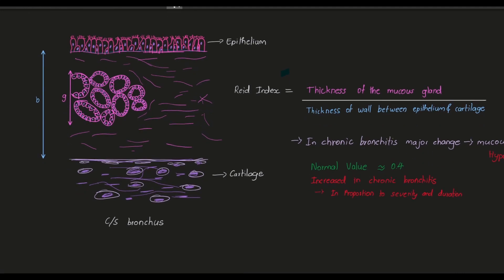Reid Index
Hello ! hope everyone is Safe & Happy

Robbins & Cotran Pathological basis of disease

Why these videos ?
-MBBS is so huge tried to make it simple with basic explanation

What can you  expect in my videos ?
-Competency based medical teaching ( according new Curriculum )
-Required videos on difficult and high yielding topics

Why this channel when there are so many MBBS channels ?
-You will get the notes of each class , so can revise the notes instead of rewatching my videos
-As per new curriculum (all competencies covered)
-Concepts cleared in less time
-Exam Friendly
-Consistently videos uploaded ( 1-2 at least per week )

Future Plans :-
- solving university papers
- MCQ discussion
- Daily dose of drug ; daily a video on everything you need to know about a  “Drug”
- Random quizzes on telegram channel

Your suggestions are my improvements

Ultimate motivation : “If you want to MASTER something TEACH it”
                                                                                            - Richard Feynaman